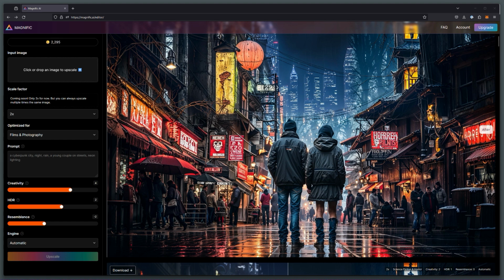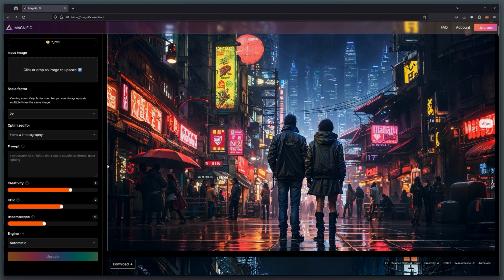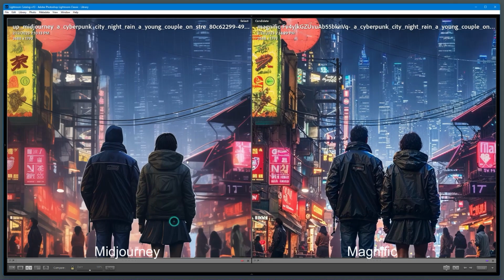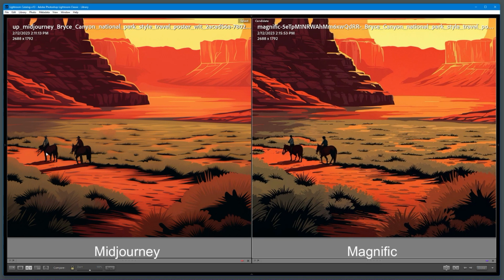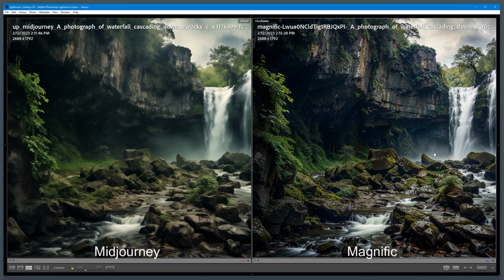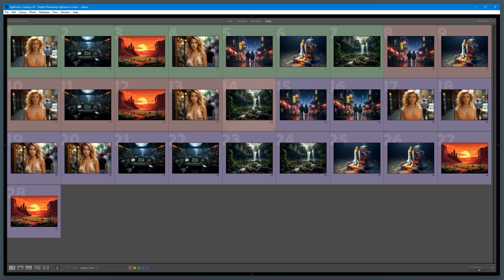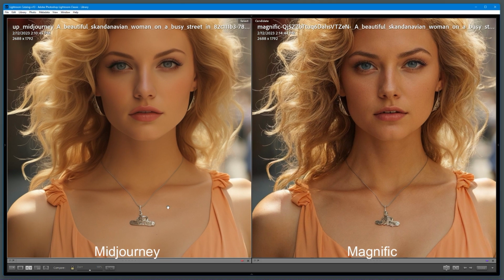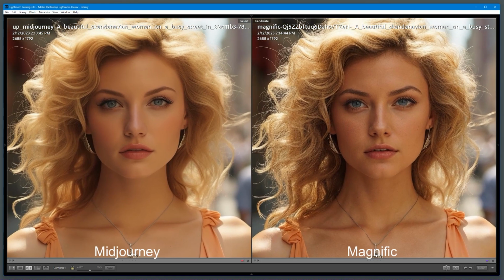Midjourney vs Magnific.AI - Upscaler Comparison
Which is better - Midjourney or Magnific.AI?
In this video I take images from Midjourney, upscale them by 2x using both Midjourney and Magnific.AI. We compare the results from both side by side to see which one produces the best quality outputs.

This is not a sponsored video - both services I use, I pay for. So my opinions are unbiased.
I compare the quality of the resulting images from both in various different styles to give you an idea of the differences between the Midjourney and Magnific.AI upscaler.

What I use:
☁️ Cloud GPU:
⚙️ Local GPU: Gigabyte RTX4080 16GB